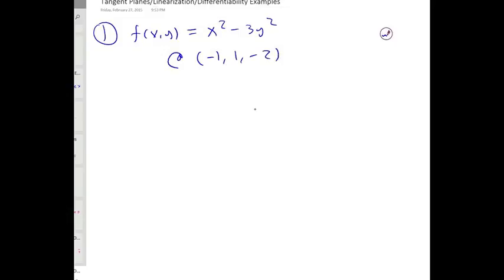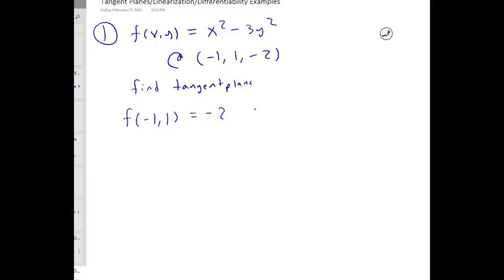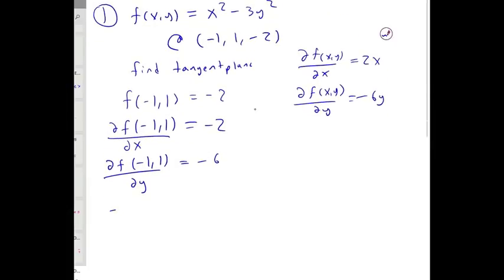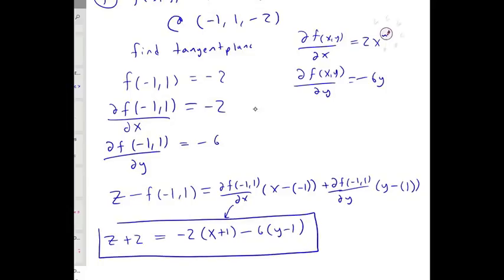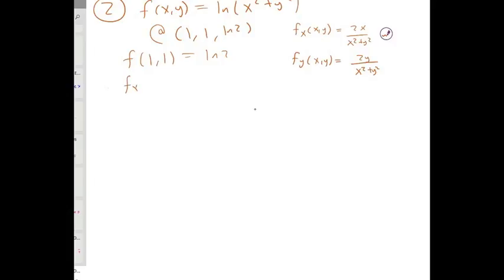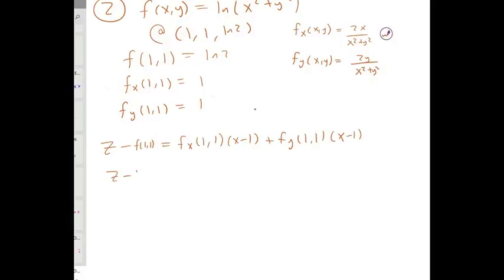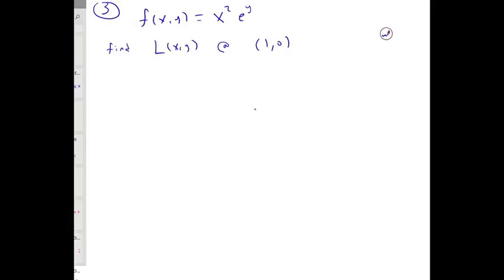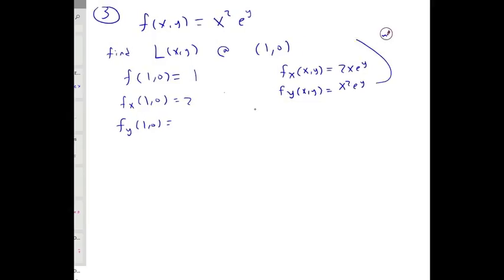Tangent PLanes Linearization Differnentiability Examples | Calculus for Life Sciences | Griti